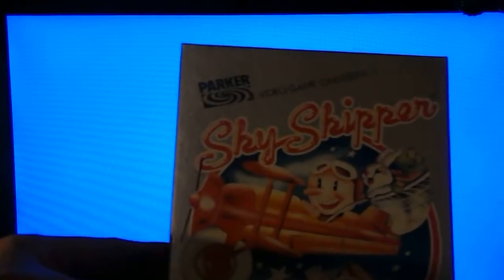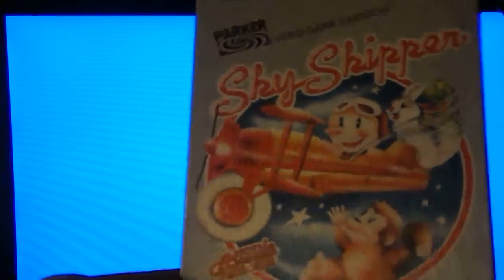Atari 2600 Sky Skipper